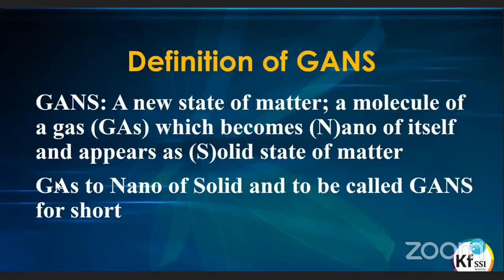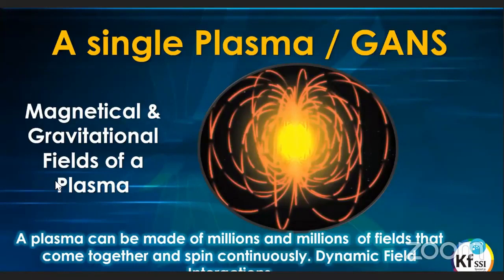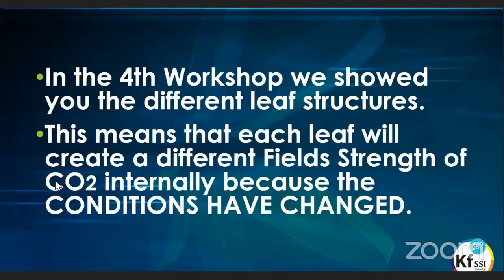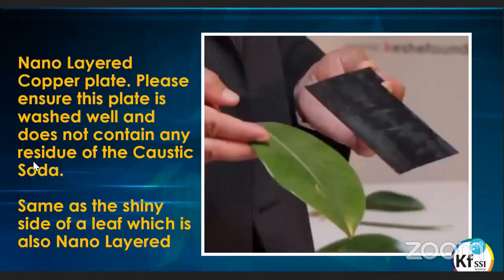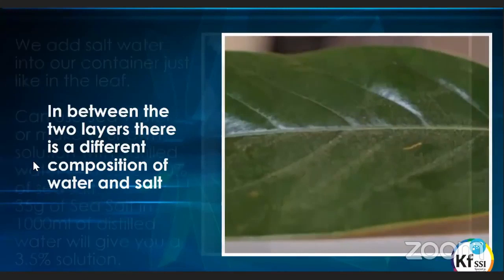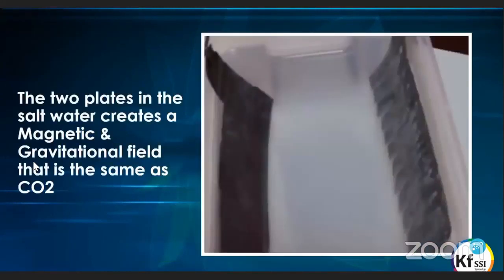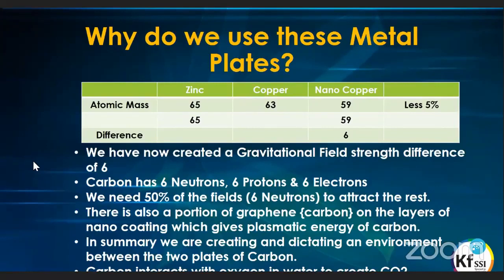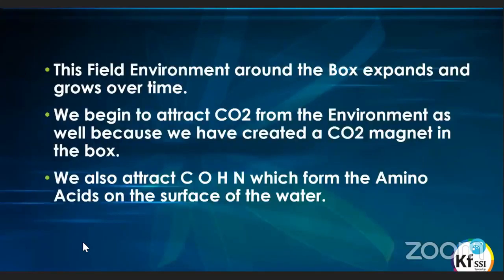Creation of CO2- Short Summary.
Short clip with full basic summary from Understanding Plasma Science Series.